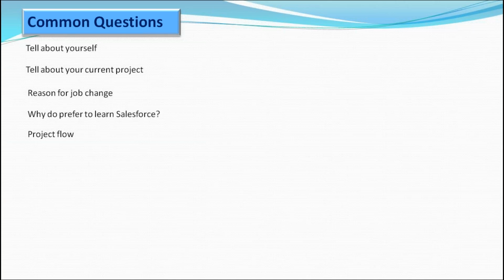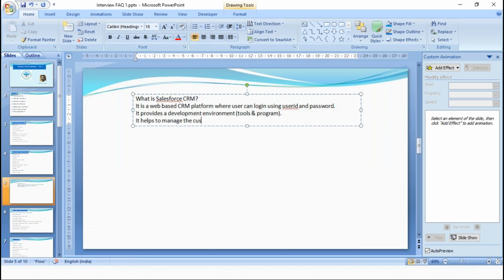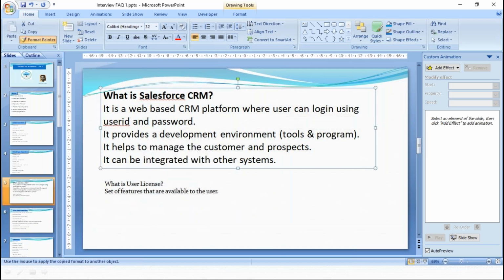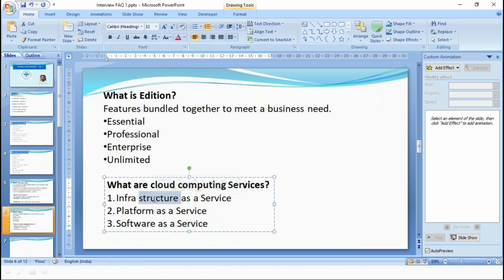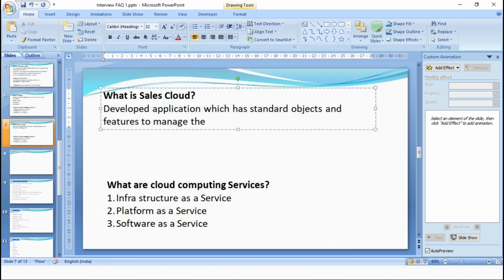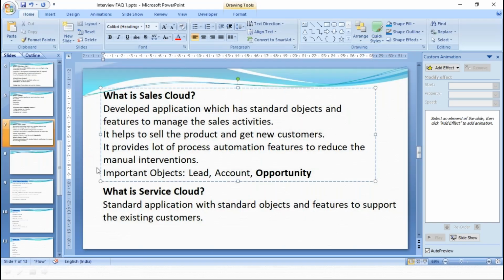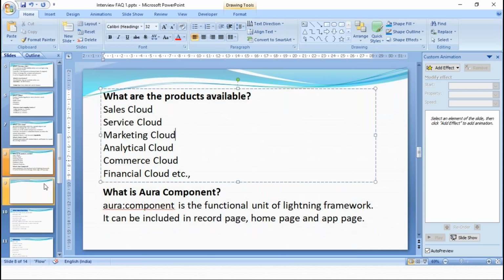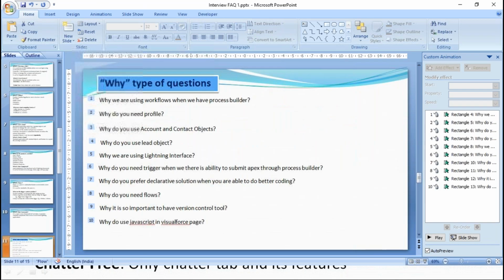Salesforce Interview Preparation - Part 1